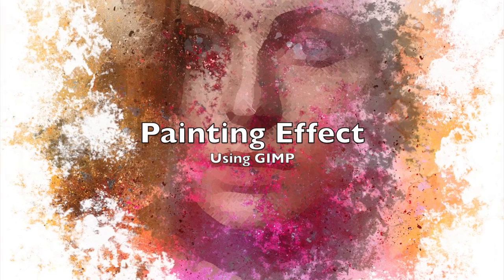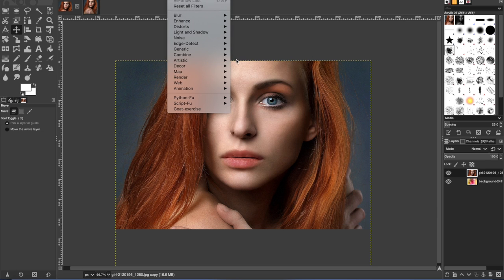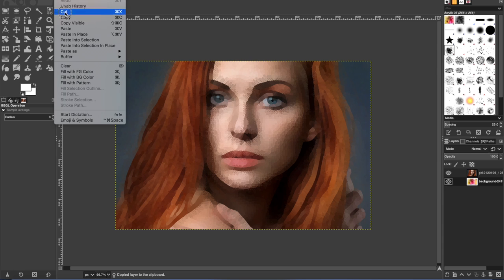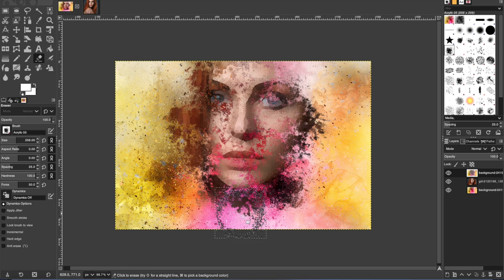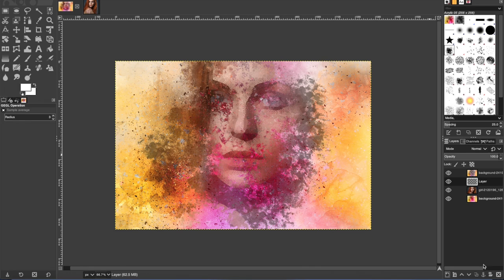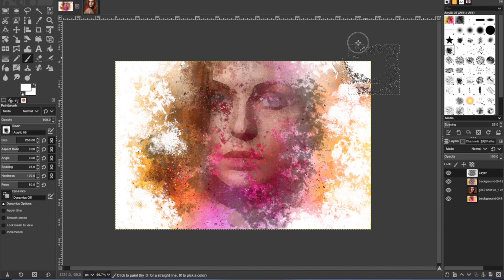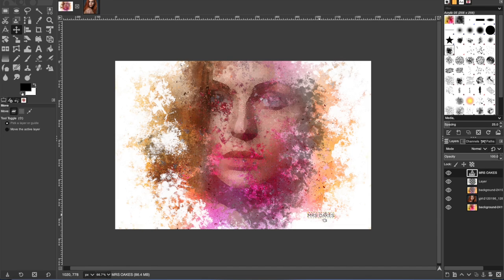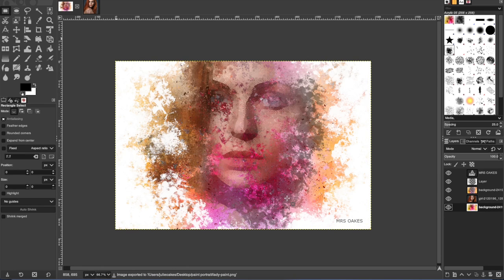How to make a photo look like a painting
Use GIMP to combine photos w/ filters, multiple layers, and brushes to make a photograph look like a painting. Use your own files or the ones I post on our class website.